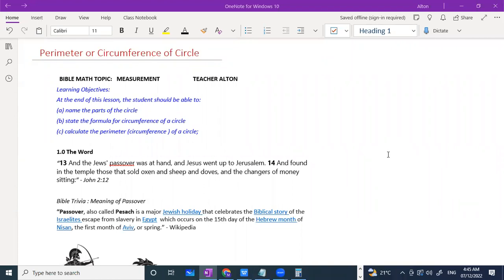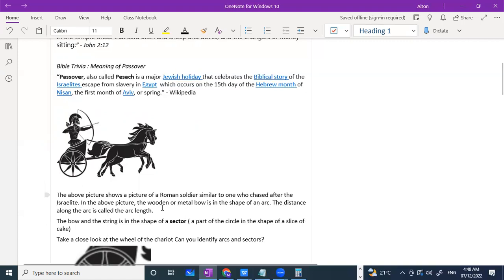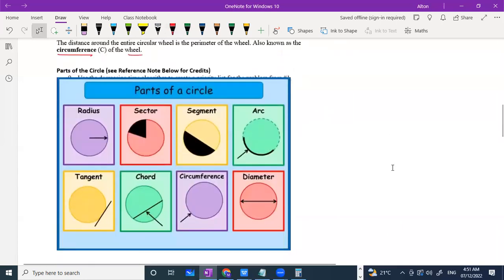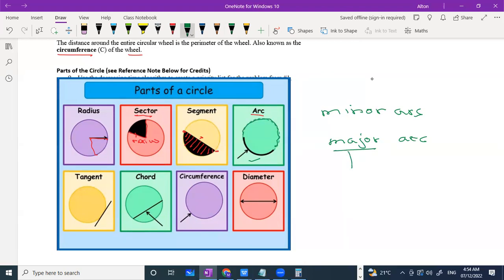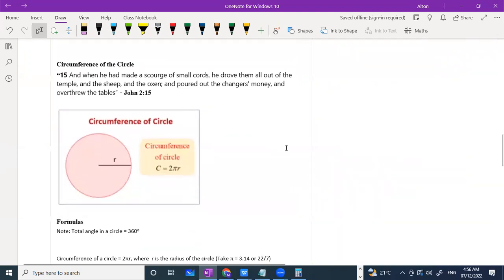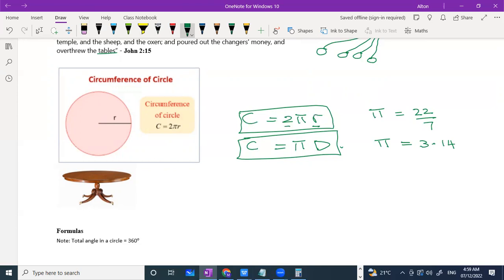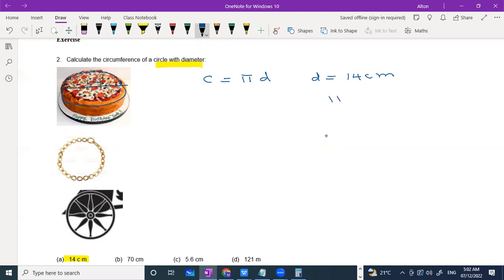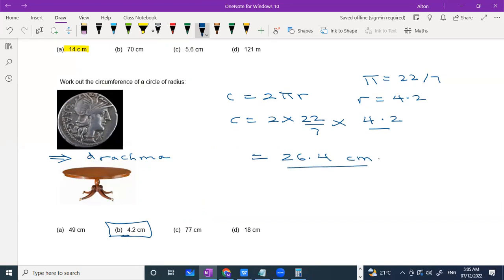Circumference of A Circle